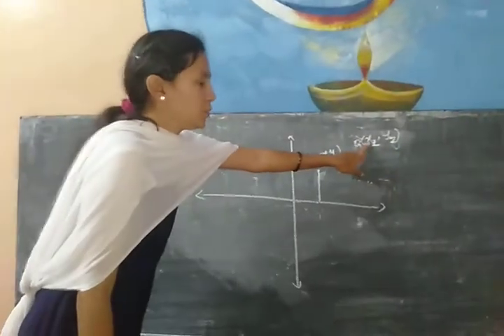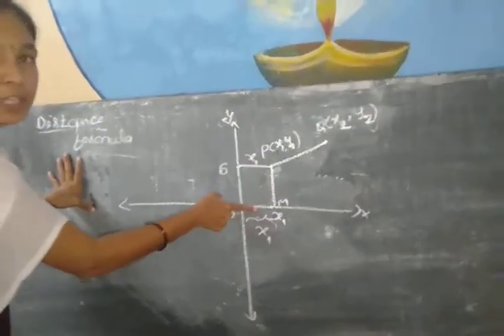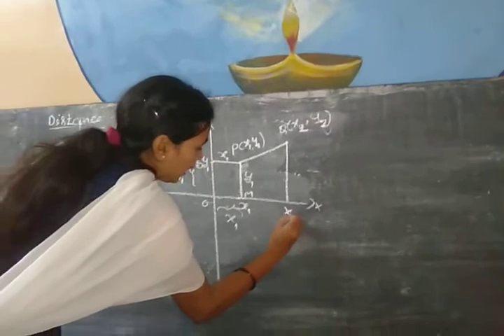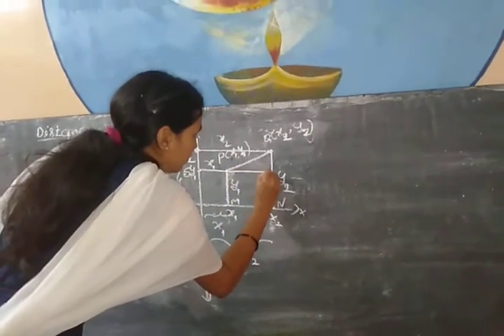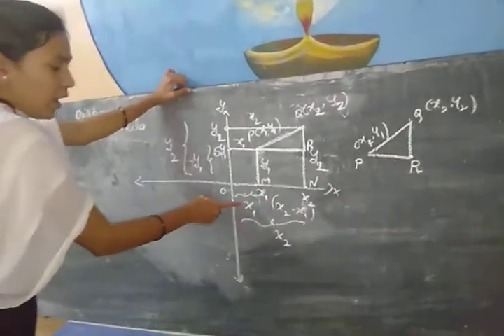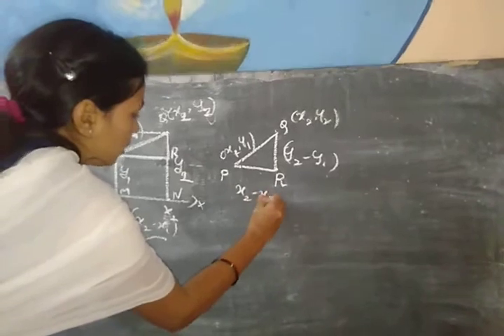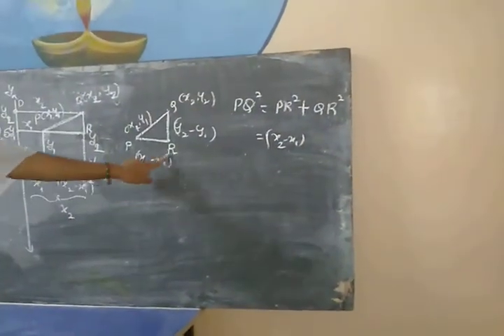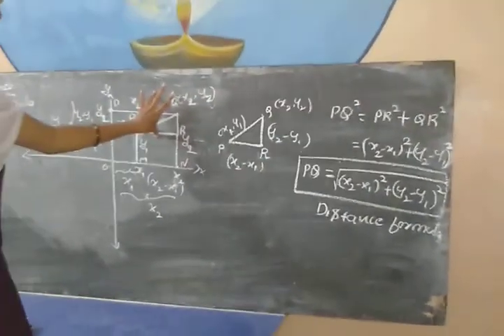Coordinates geometry part 3